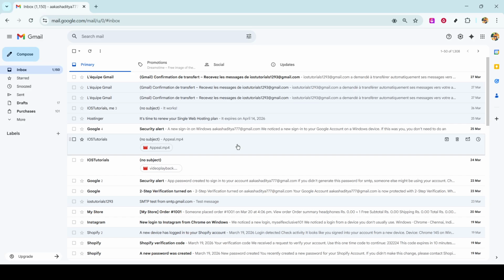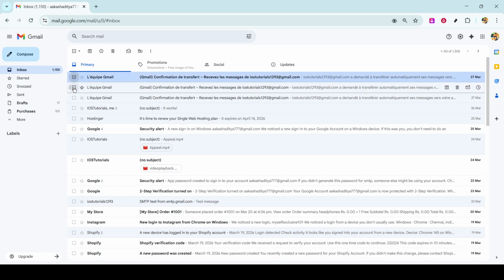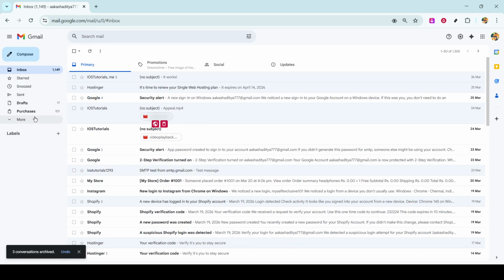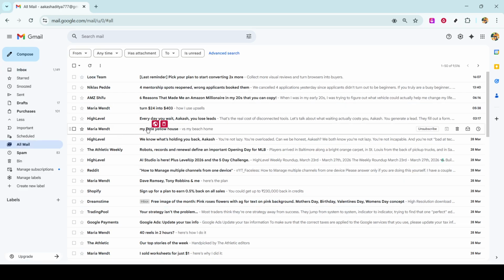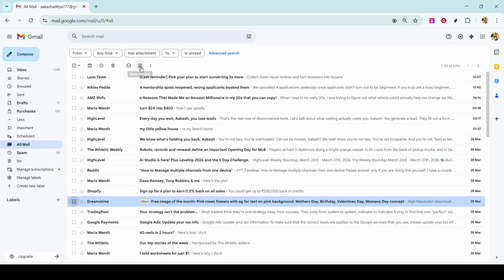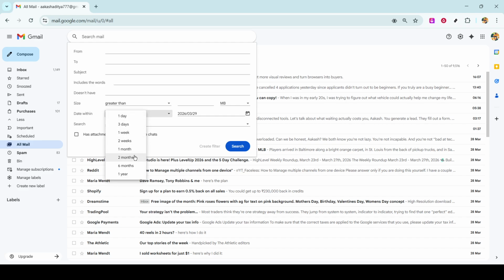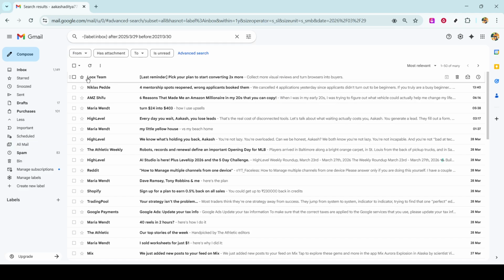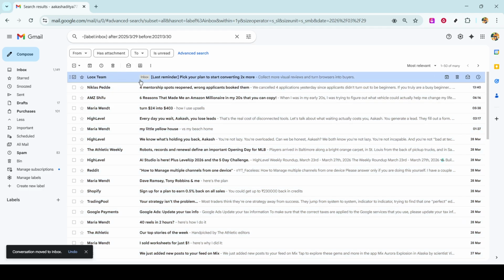How To Find Archived Emails On Gmail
Learn how to find archived emails in Gmail quickly and easily. This step-by-step guide shows you how to locate hidden emails using the All Mail folder, search bar, and filters. Perfect for users who accidentally archive messages or want to manage their inbox better without losing important emails.